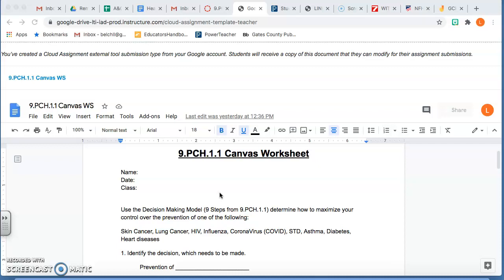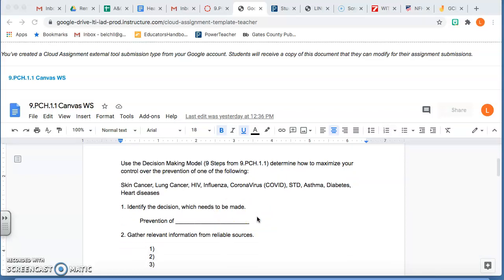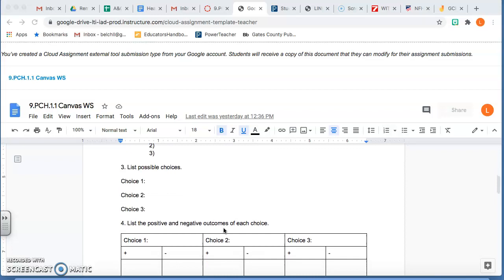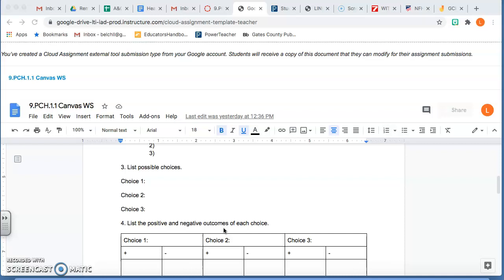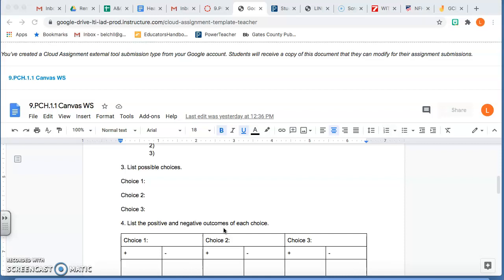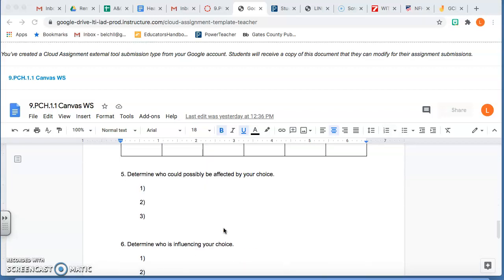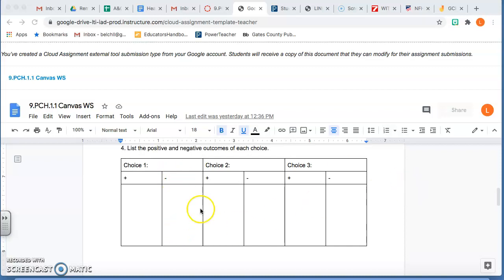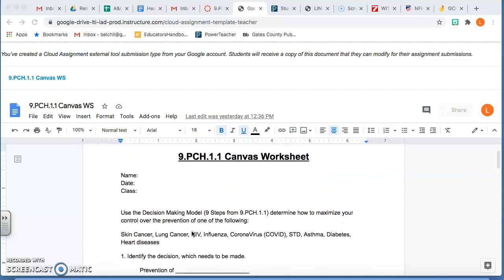PCH.1.1 Assignment Instructions